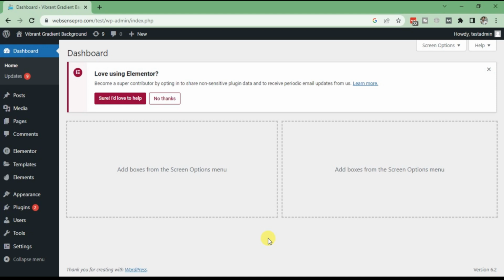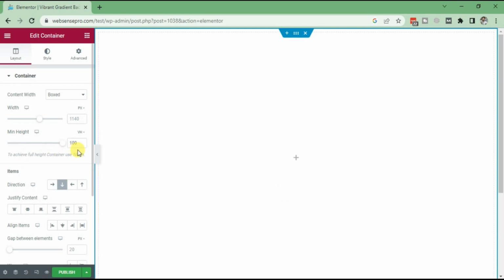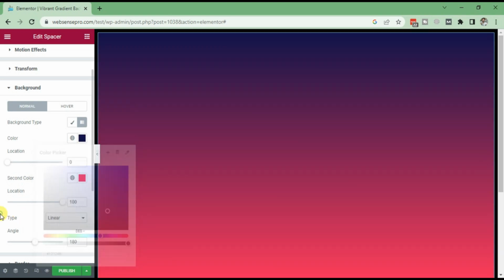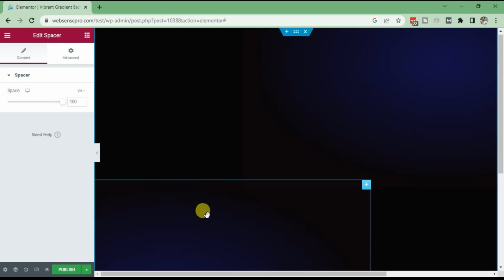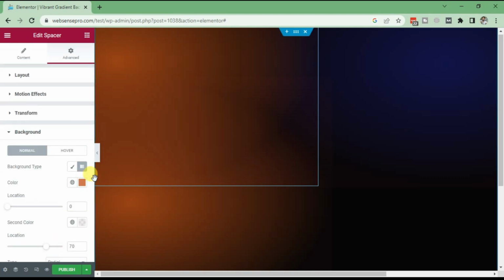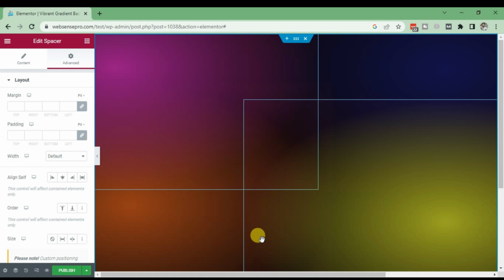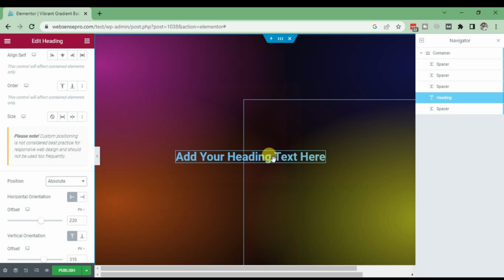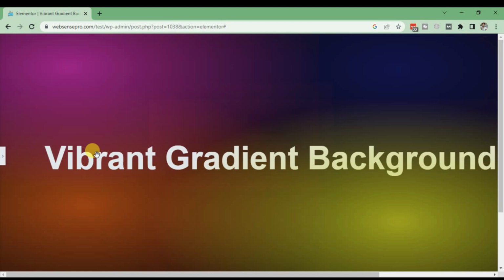How To Add Vibrant Gradient Background - [Elementor Tutorials]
In this YouTube video, the creator demonstrates how to add a vibrant gradient background using Elementor, a popular page builder for WordPress websites. The tutorial is aimed at users who want to add some visual interest to their website by incorporating a colorful gradient background.

00:00 Intro
01:15 Adding new container in Elementor
02:00 Adding Spacer
02:30 Gradient settings
03:30 Duplicating Gradient
06:00 Adding CSS code in container